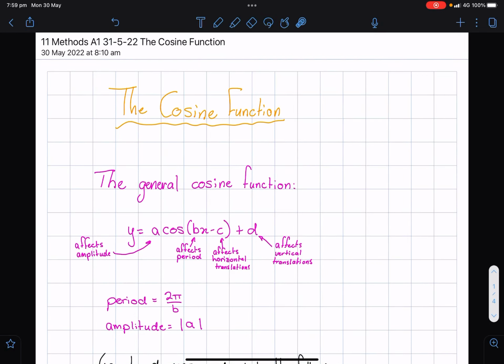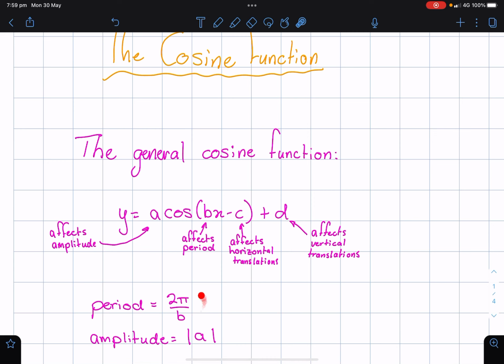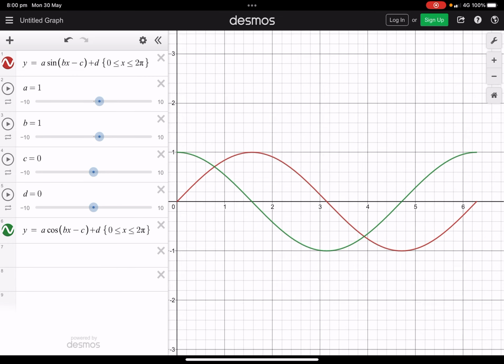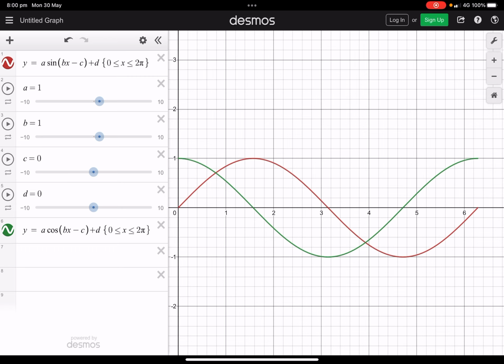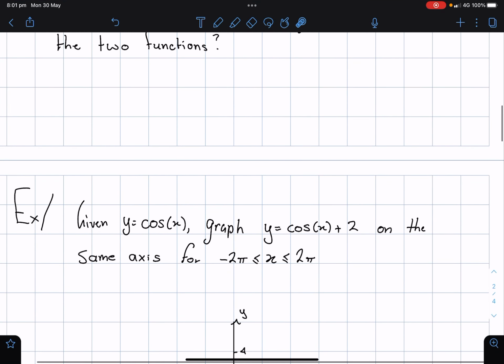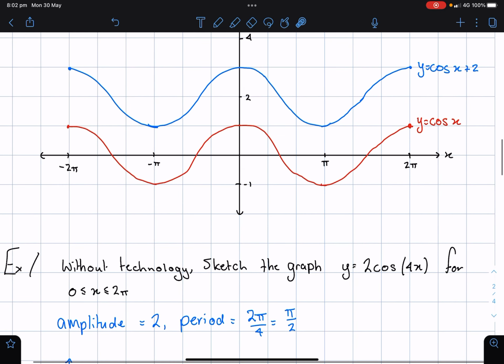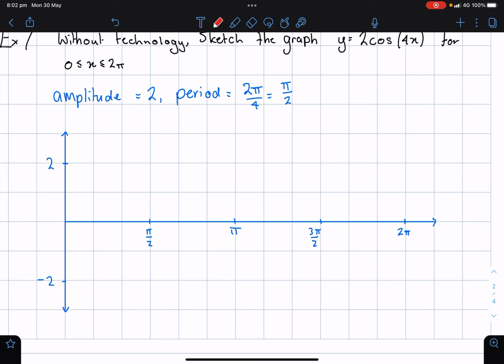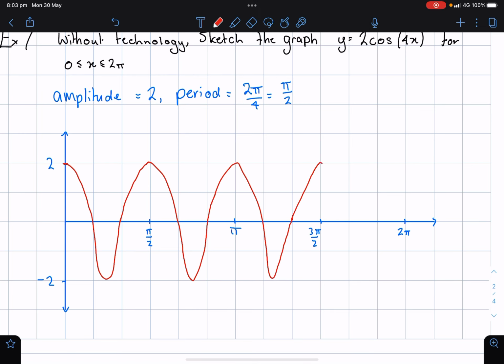The Cosine Function